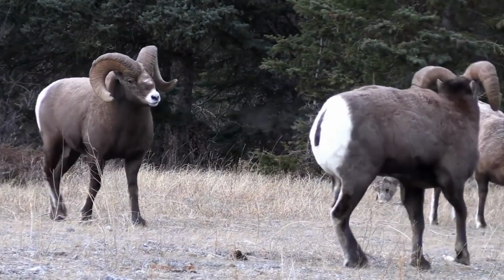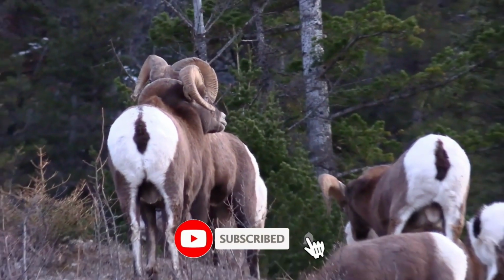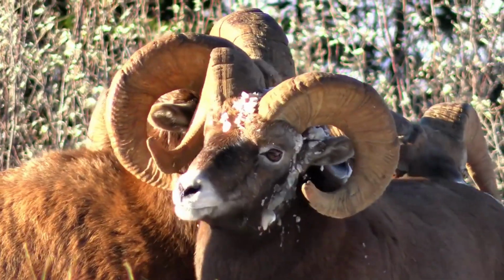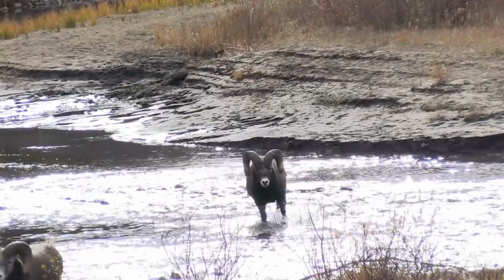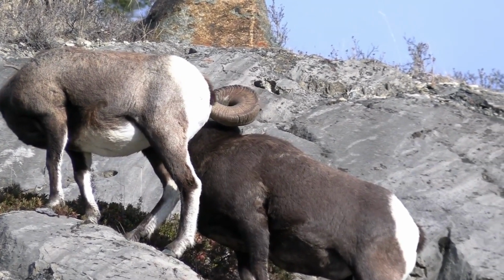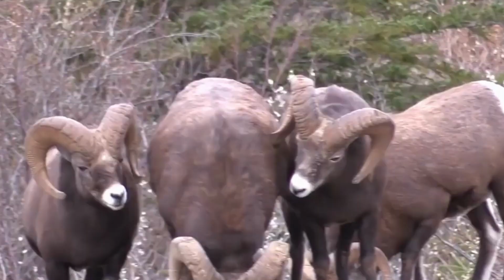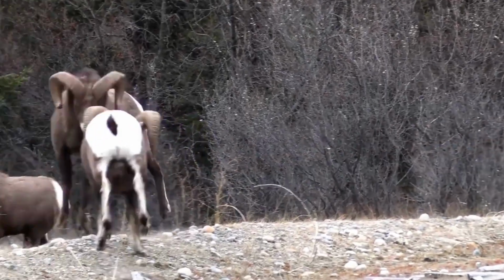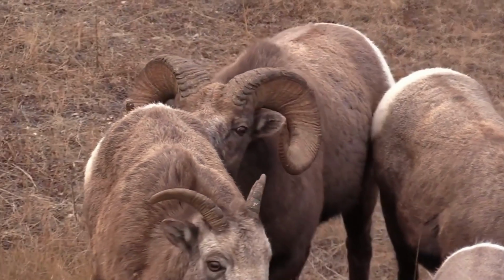【Camojojo】How bighorn sheep survive from lions and coyotes?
Bighorn Sheep, which are related to goats but are much larger, are massive animals. They have learned to thrive in the harshest environments possible.

💓Happy to have you here! Camojojo has always co-created with professional hunters who love wildlife and want to make the outdoors more accessible to everybody.

👉️Communicate&Share with professional hunters here!

🔍️Newest Live Stream Trail Camera - Bring you more scouts to track down your prey.
🔍️Portable & Effective Solar Panel - Save your distance & battery & money.